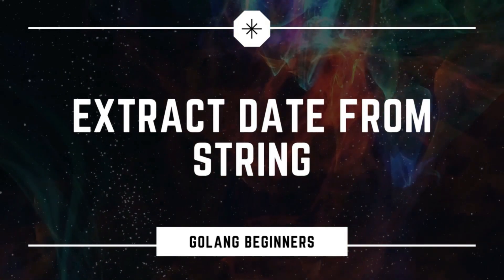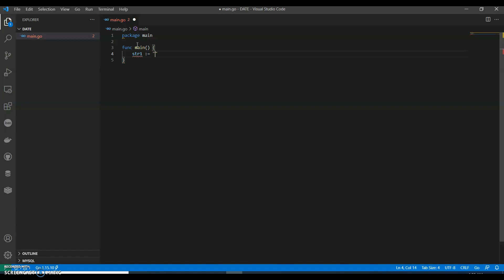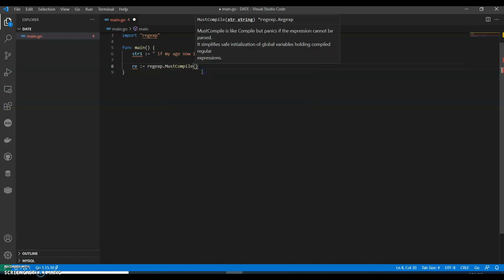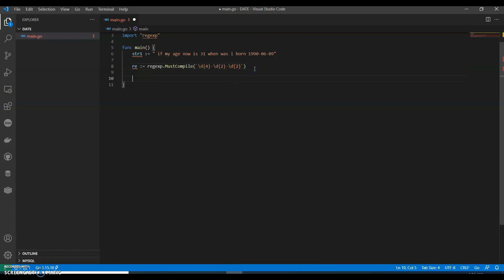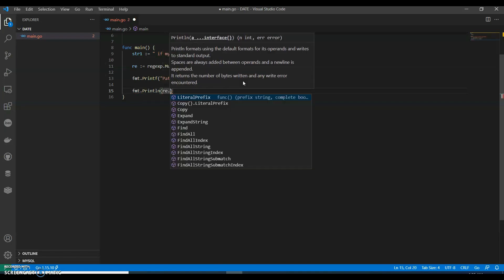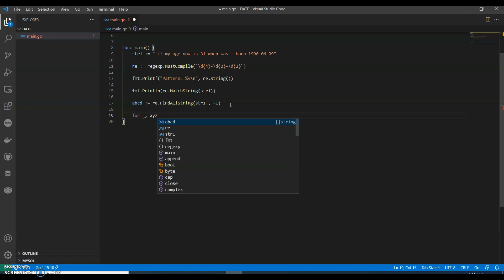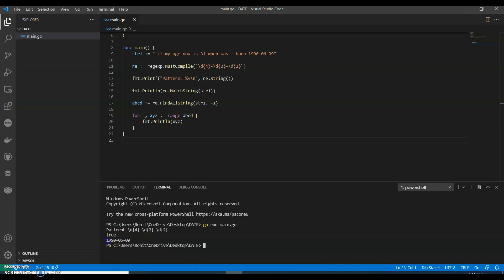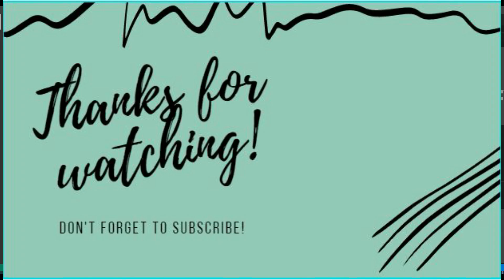Extract Date From String | Regular Expression | Golang Tutorial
How to Extract Date from a string using Regular Expression.
A very simple of string which a date and by using Regular expression to extract the date.